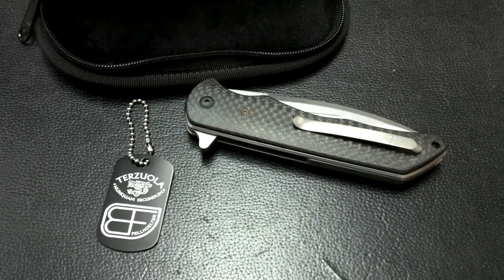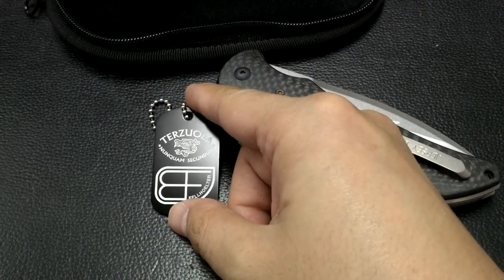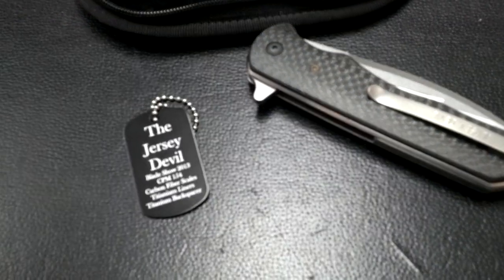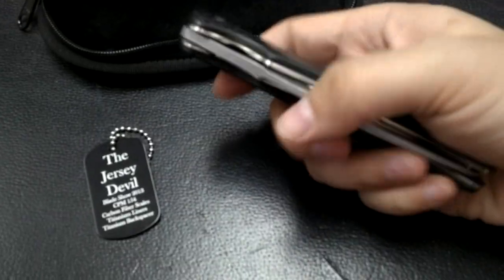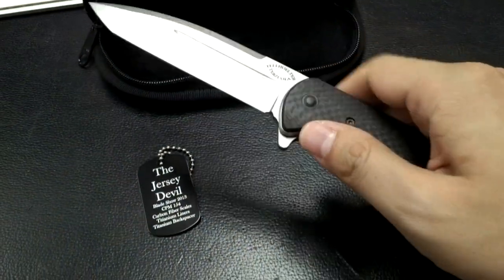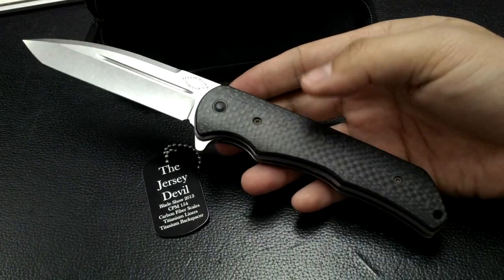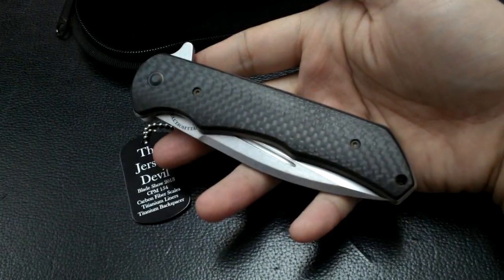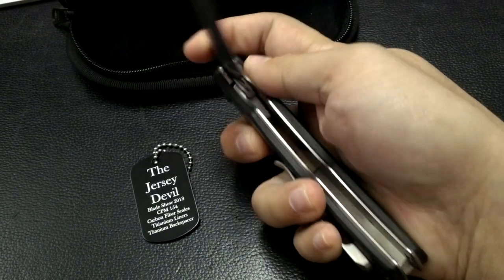Terzuola Fellhoelter Collaboration!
Oh Man!  Get one!!  If you are into tactical knives.  Everything is right about this knife.
I am blessed sometime.